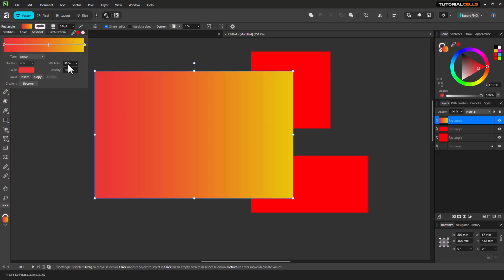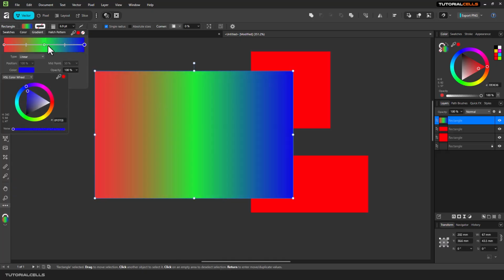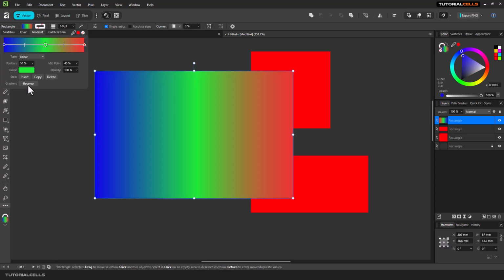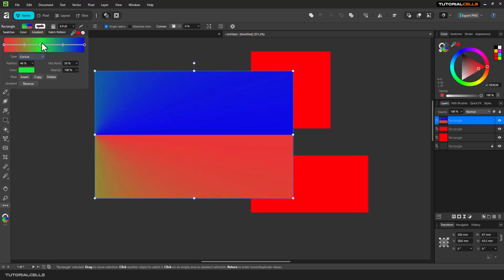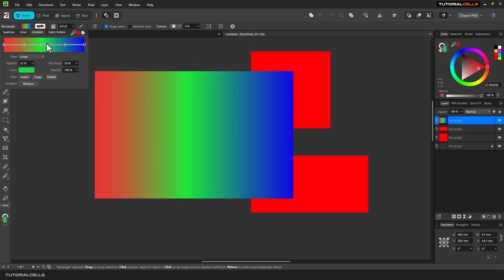0010. Gradient Color in affinity studio